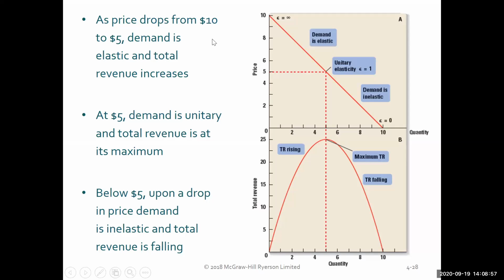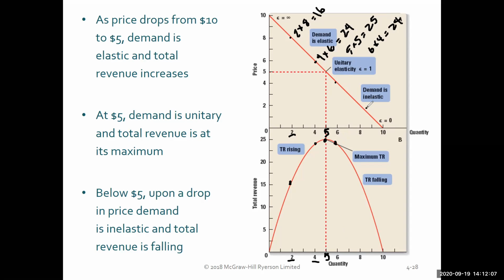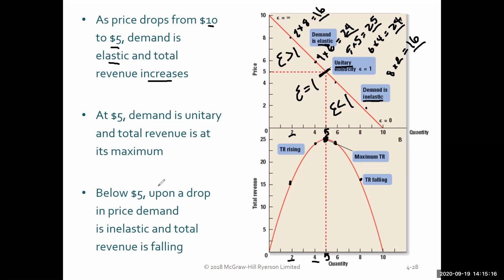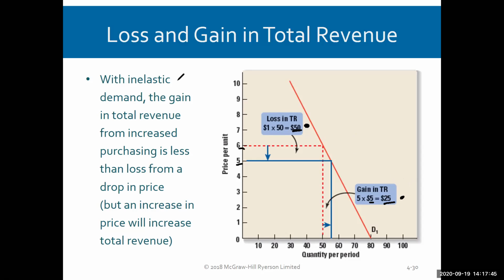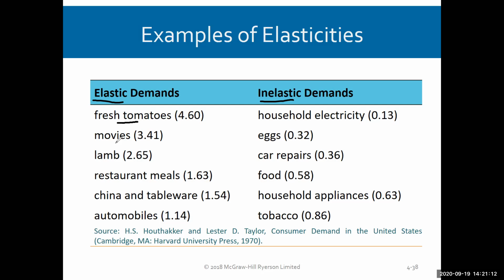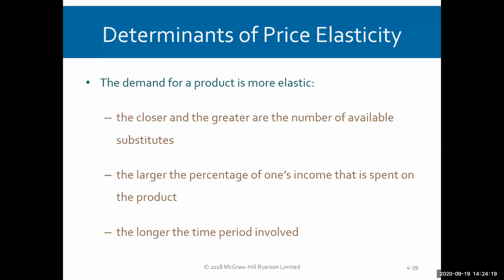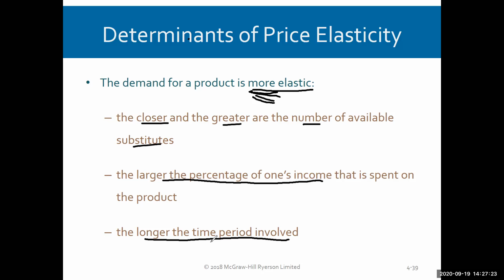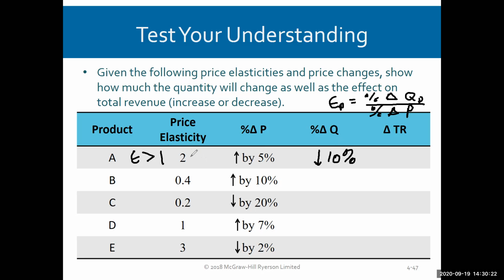Ch. 4b segment on Elasticity and TR revisited, Determinants (20 mins)